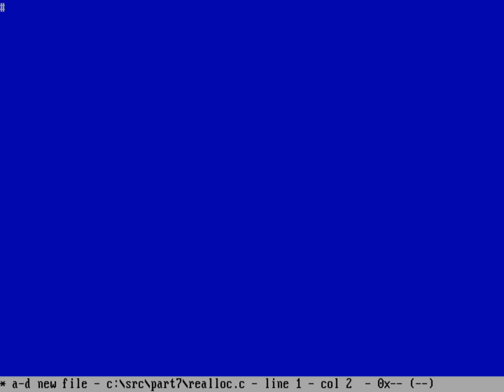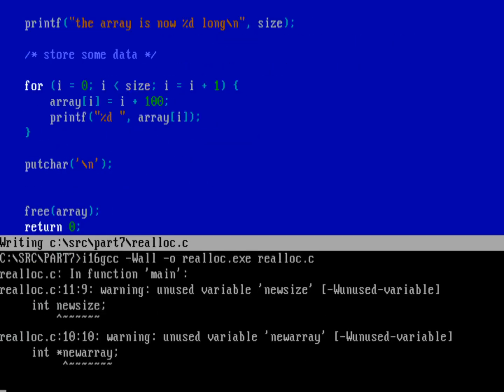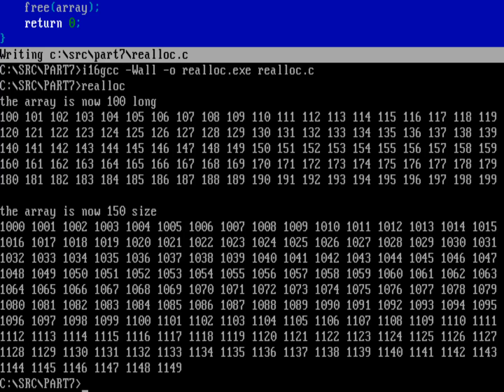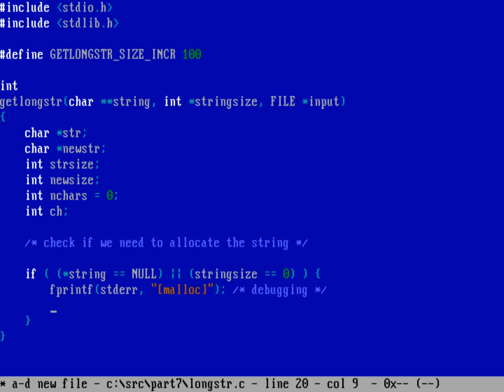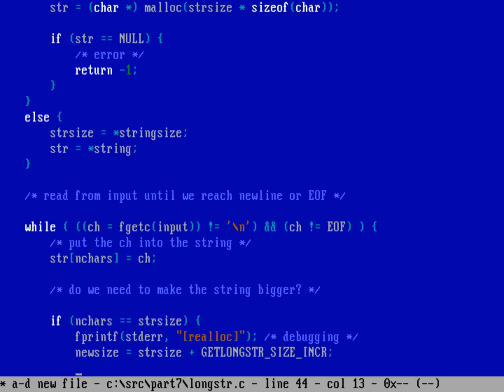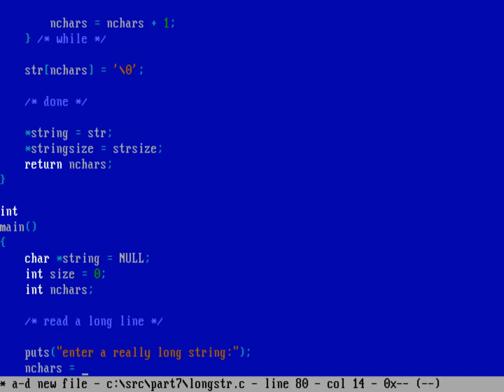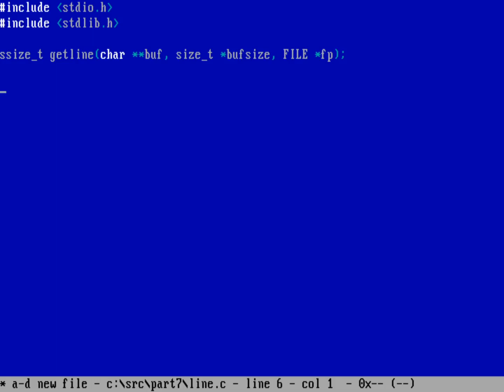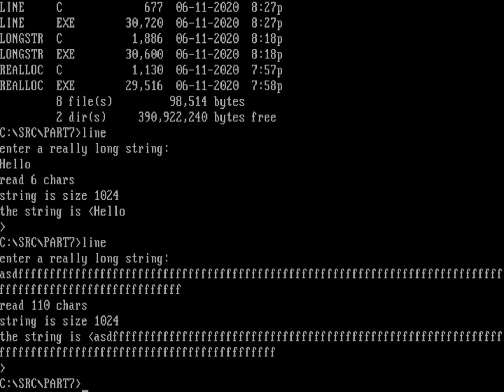Writing FreeDOS programs in C (realloc)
In part 5 of this video series, we learned about how to allocate memory for an array or string using pointers and the malloc function. That's great if you just want to grab memory to use, but what if that's not enough memory? You can change the size of your array using the realloc function. This week, we'll learn about realloc and some things you can do with it.